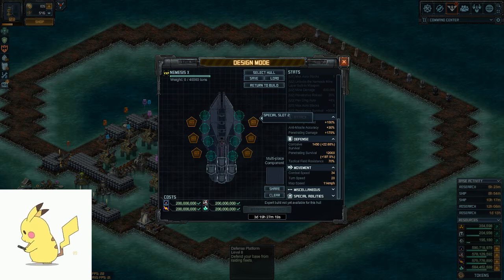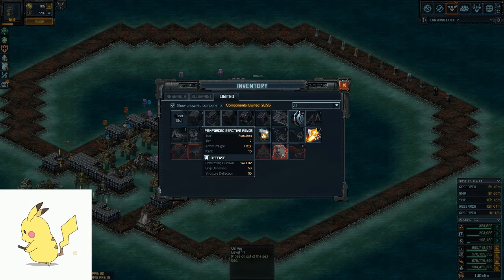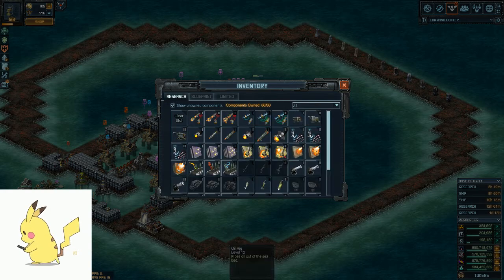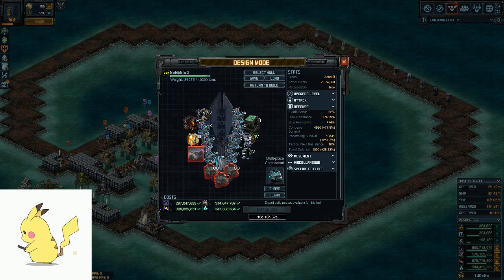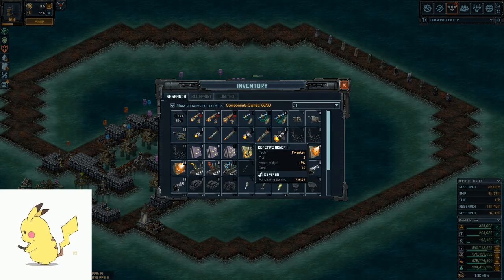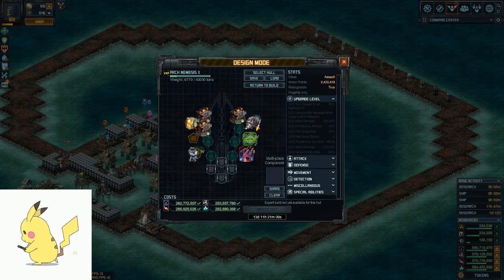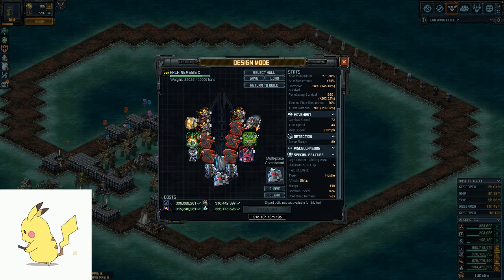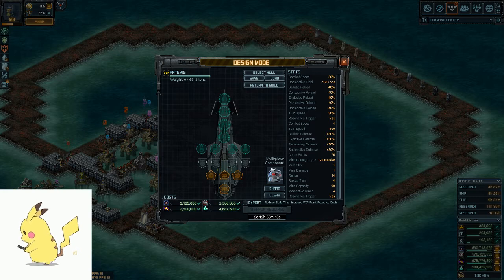Post Raid Nem x build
Regular nem x: eNqrViouSE3OTMwpVrKKNrY0MNGxsDC21DE2MzUFEiZmOqYGRjqGZmamsTpKiUW5+UUgdRZmZmY6xsZm5hACyLUASmeU5uR4uihZmRgZmesolacmFuTngVQbmlha6BgamREggCakVhSkFpU4lWbmpChZpQHdlFoLAPKyKgg=

Arch Nem x: eNptjs0KwjAQhN9lz3swu93Nz1G8+AzSQ9CIhWhD2qJQfHejgicvHwwzfMwKU0nHIeYJwoHFdMjWW2QVQfZMKBtCoyo9QqzXsb53TlWRWe0XLbpWX5ac9zsIHZFDuKdYxtvH6qVZfzBk9R+aIT1KqvN2GfIJwrl9Ss8X8BMqBA==

***FM RECAP*** The FM prizes adds some change to my build so the main changes would be replace the resistors with the syncdrive (I am using Corrosive Syncdrive) and the Reactive Armor to the new COM 4